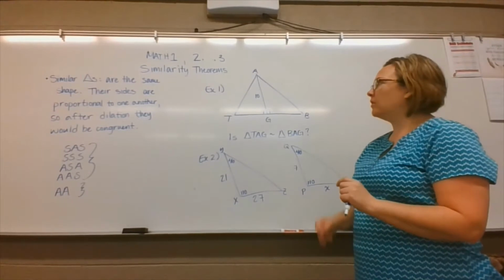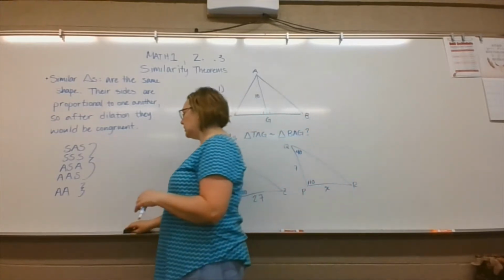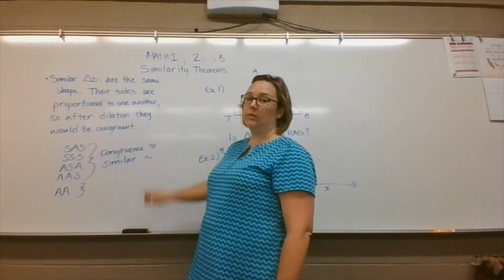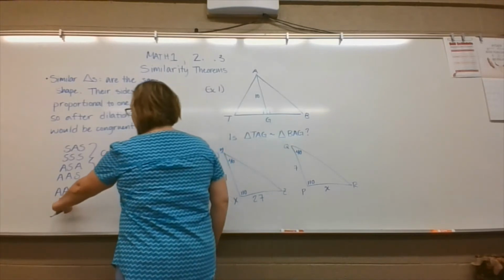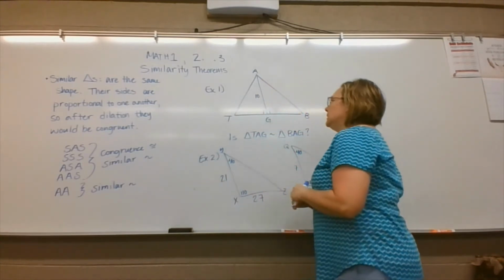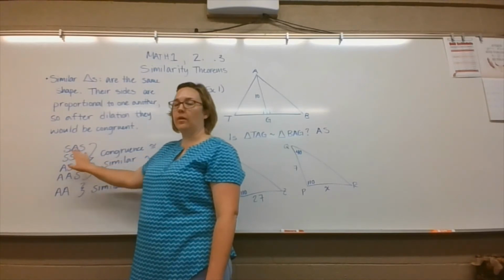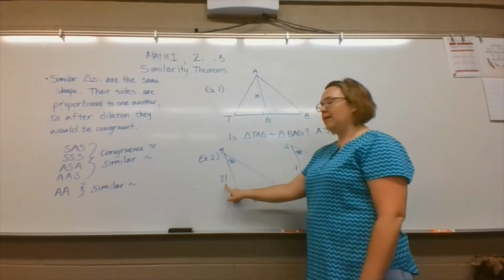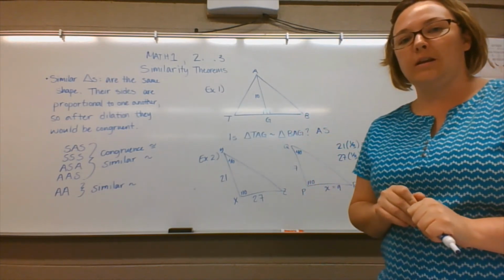Math 1 Quiz 2.6.3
Similarity Theorems